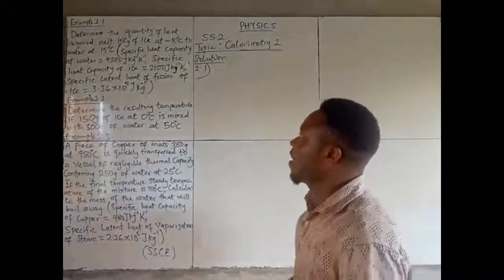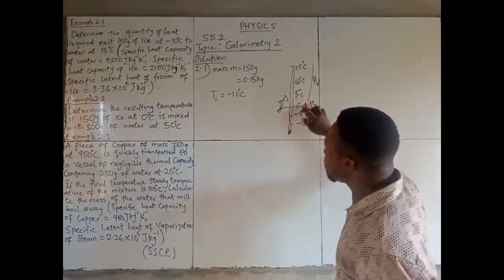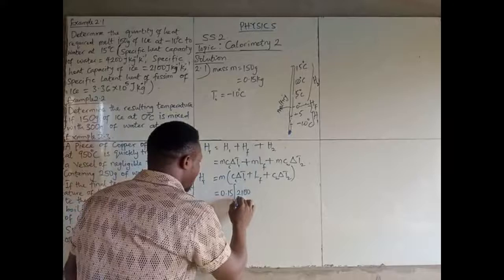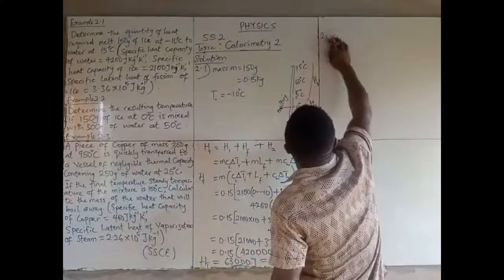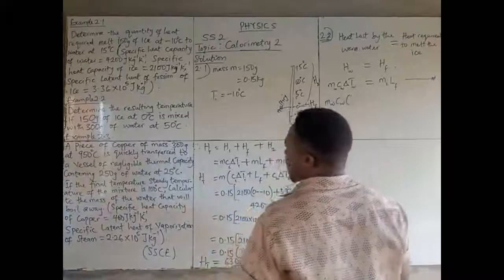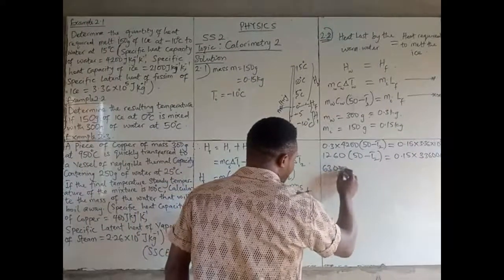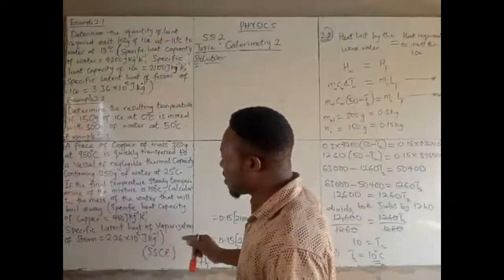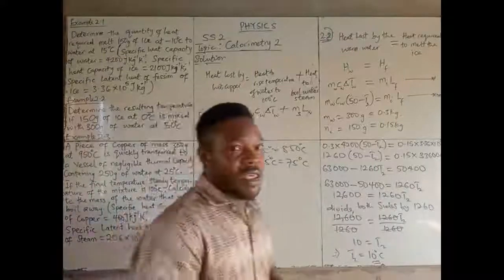Latent heat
Calculations involving Latent heat made easy?